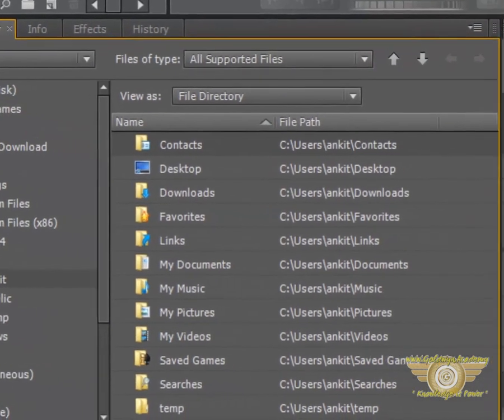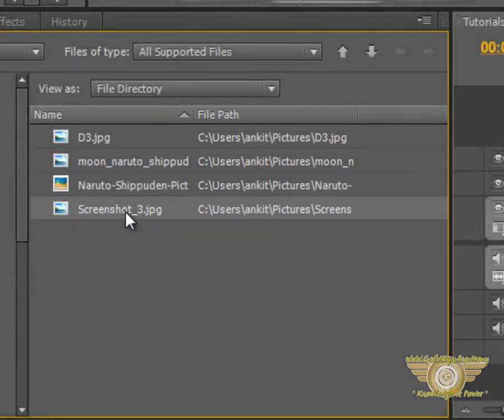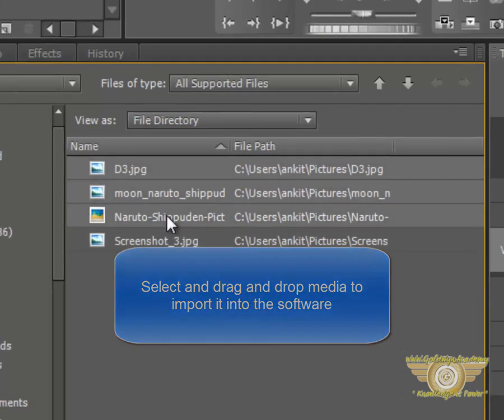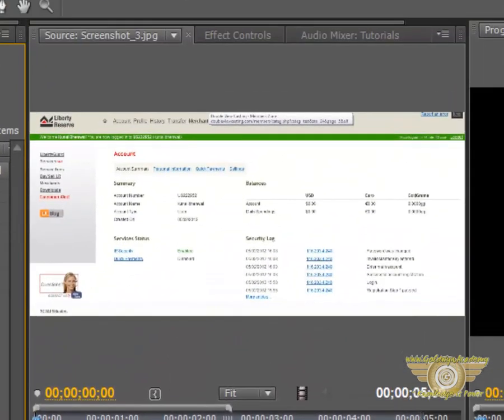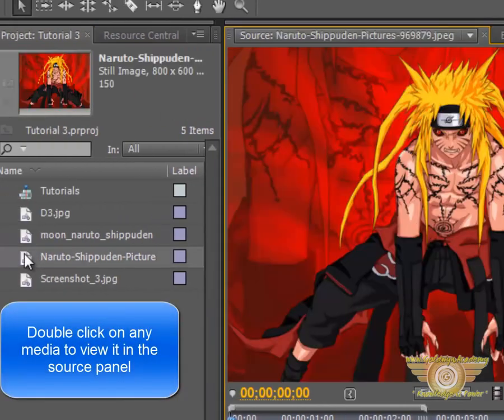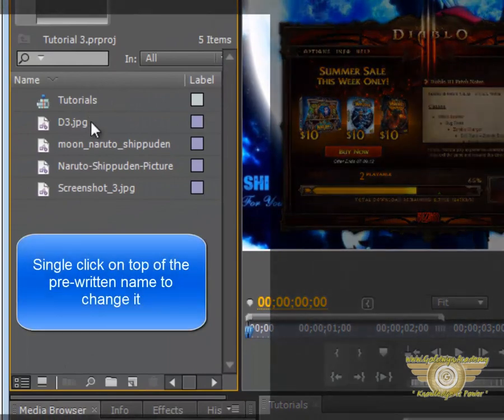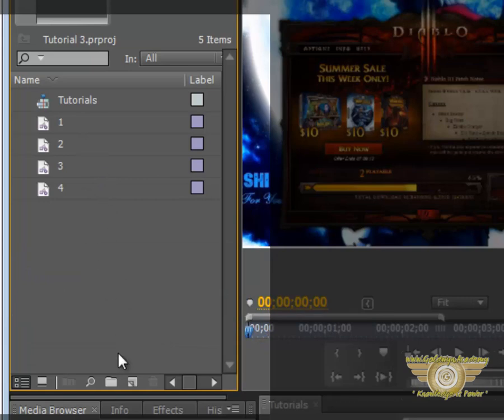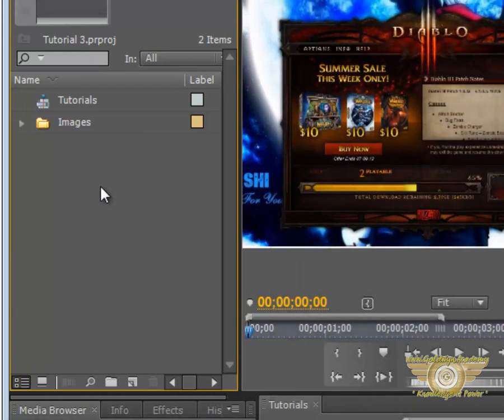Importing And Organizing Media PART-9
Go To File Menu: Select 'Import' (navigate to your footage and click Import)
Use Keyboard Shortcut: Cmd + i (navigate to your footage and click Import)
Right-Click in Project Panel & Select 'Import' (navigate to your footage and click Import),